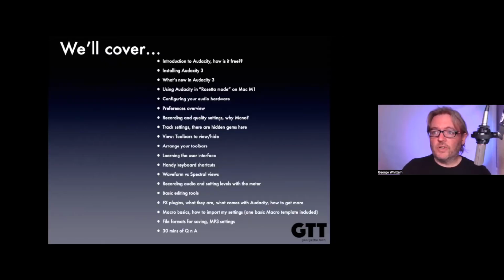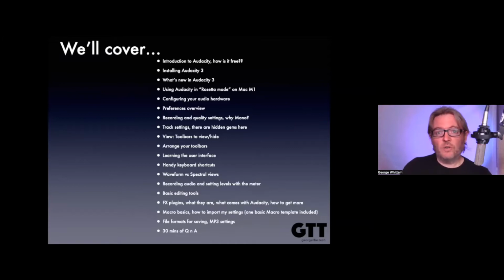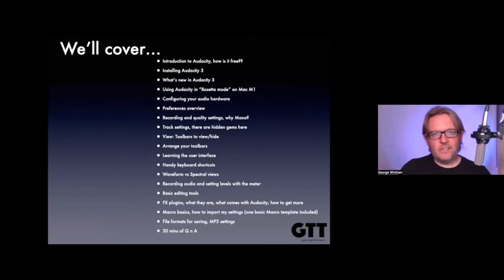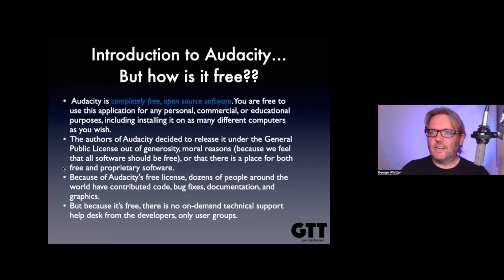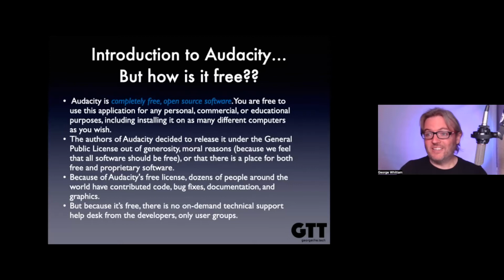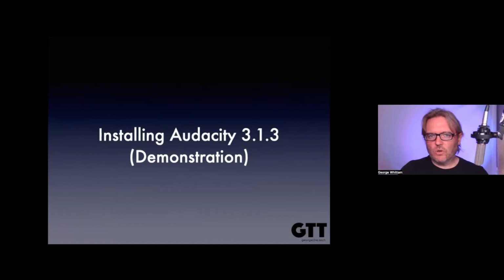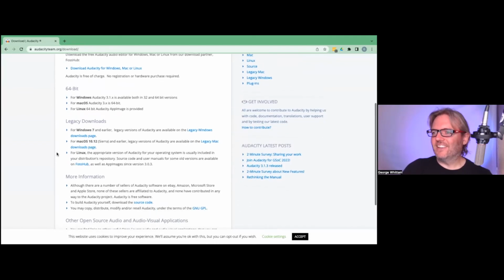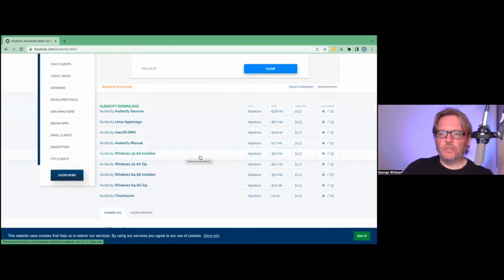GTT Webinar: Audacity - Beginners Guide to VO Recording 2022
Learn George’s favorite methods for recording, editing and processing your voiceovers with the much loved, and still free, Audacity recording software.

While much hasn't changed about the user interface in many years (one of the many beauties of Audacity), there are quite a few features that have surfaced in the last few years that we'll cover, along with the "getting started" basics.

This webinar is intended for any voice actor who would like to start using Audacity with no audio recording experience. George will cover topics specific to the needs of voice actors or anyone recording spoken work. This webinar does not cover multi-track recording production techniques for music, podcasts or video post (but those are to come!)

Agenda:

-Introduction to Audacity, how is it free??
-Installing Audition 3
-What’s new in Audacity 3
-Using Audacity in “Rosetta mode” on Mac M1
-Configuring your audio hardware
-Preferences overview
-Recording and quality settings, why Mono?
-Track settings, there are hidden gems here
-View: Toolbars to view/hide
-Arrange your toolbars
-Learning the user interface
-Waveform vs Spectral views
-Handy keyboard shortcuts
-Recording audio and setting levels with the meter
-Basic editing tools
-FX plugins, what they are, what comes with Audacity, how to get more
-Macro basics, how to import my settings (one basic Macro template included)
-File formats for saving, MP3 settings
-Q&A